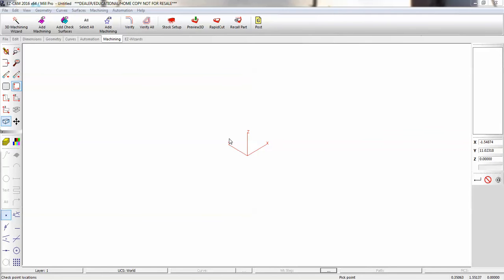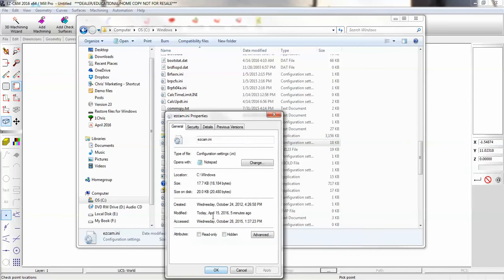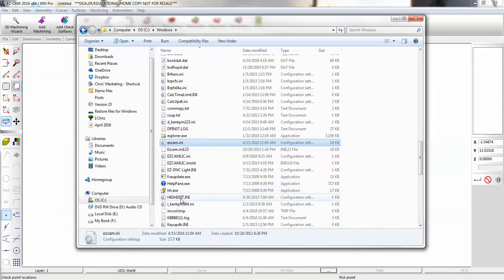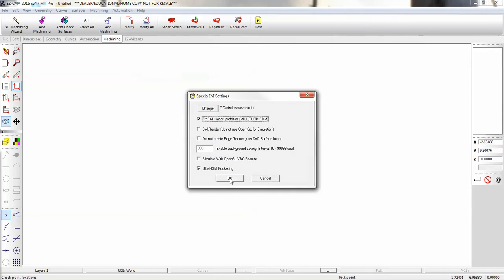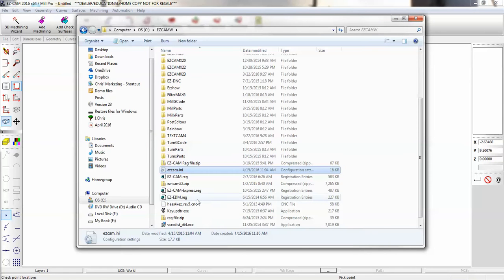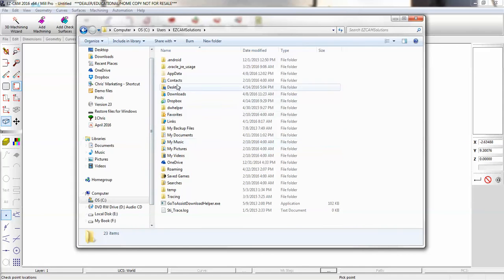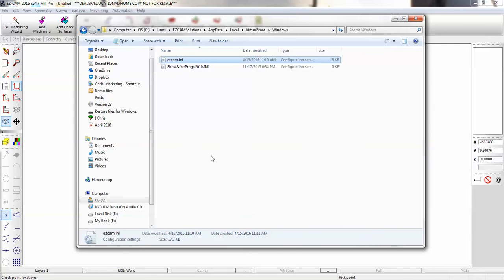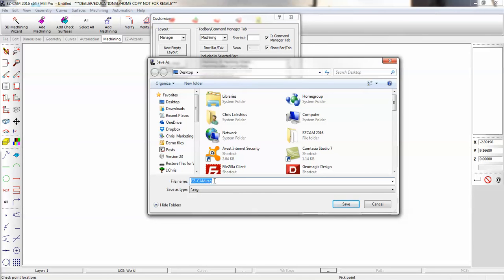EZ-CAM does not remember settings